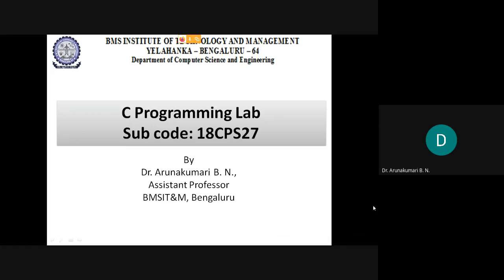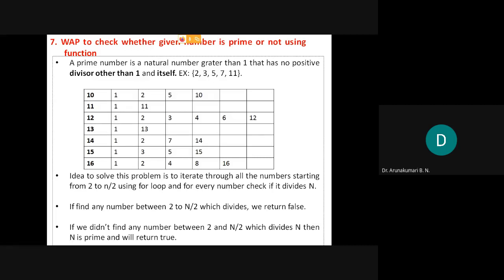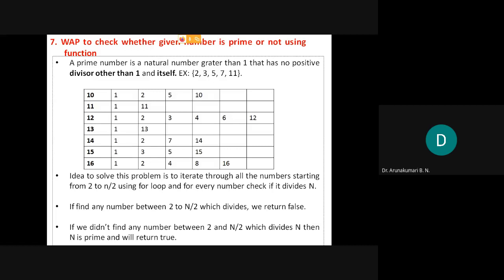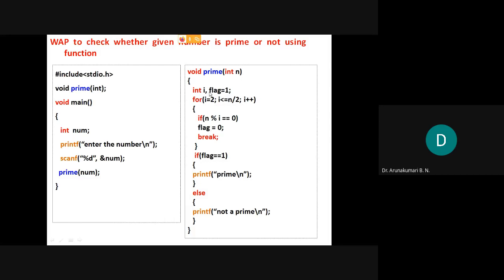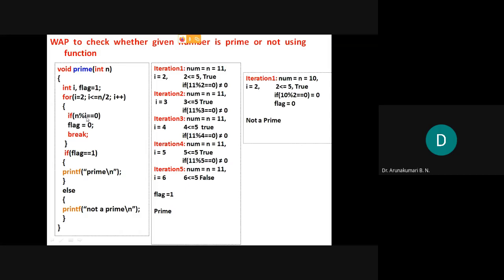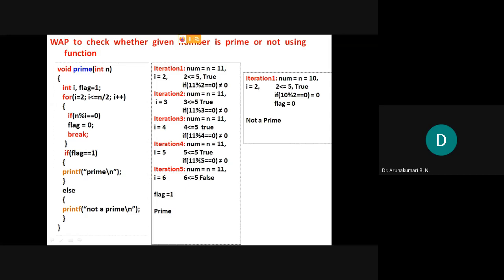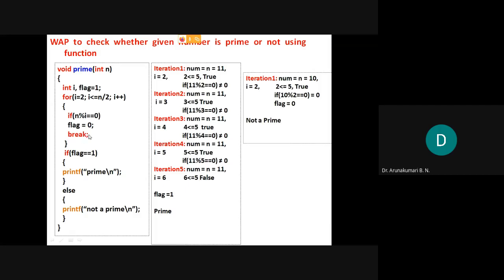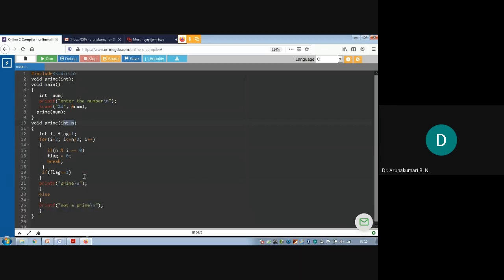Program 7 Prime-Function